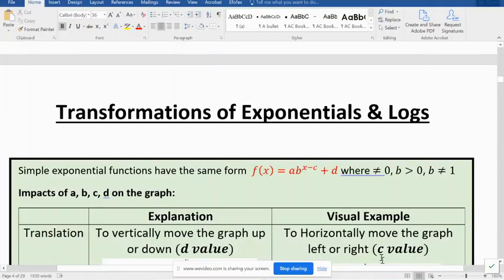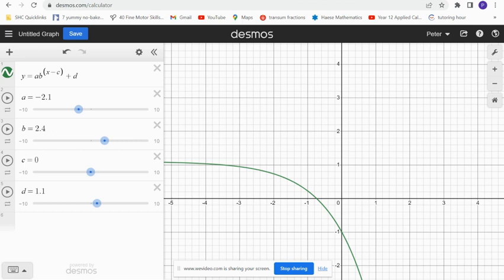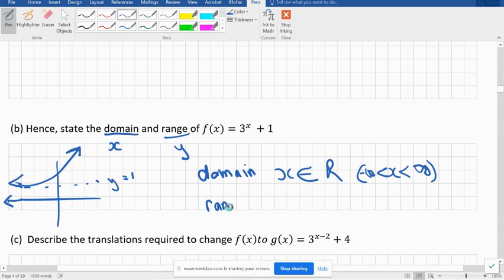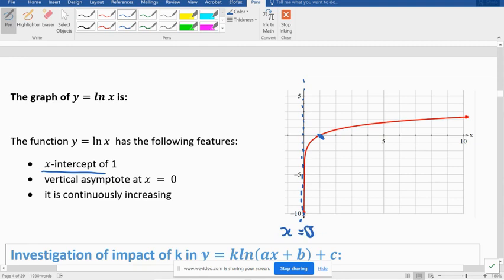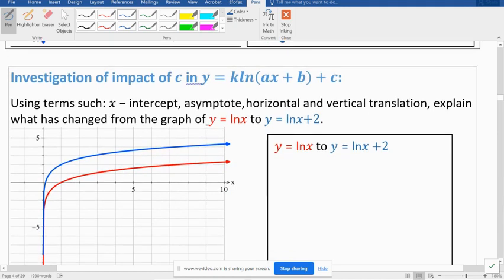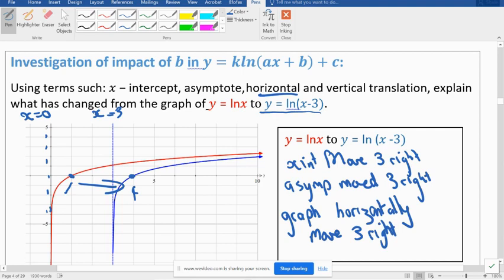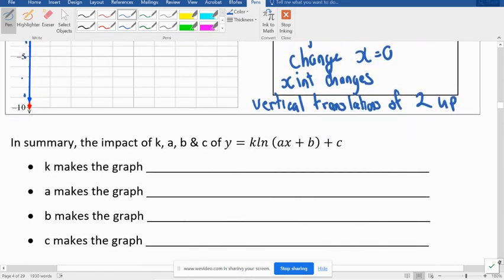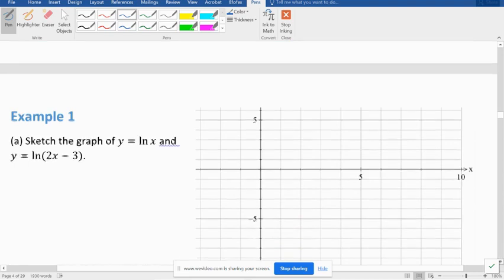Transformations of Exponentials and Logs Part A